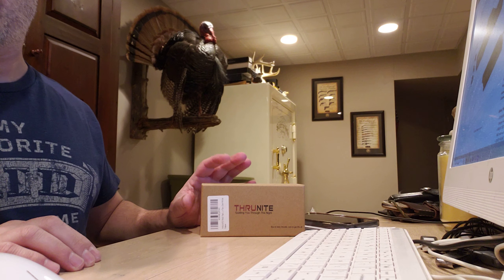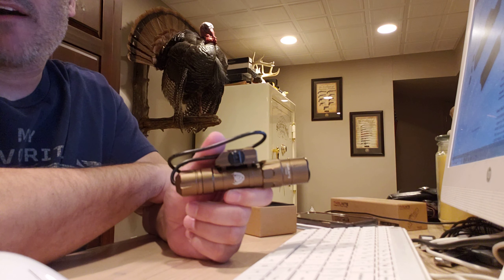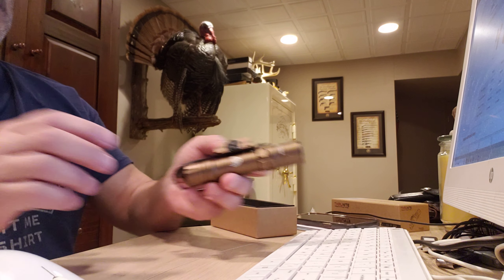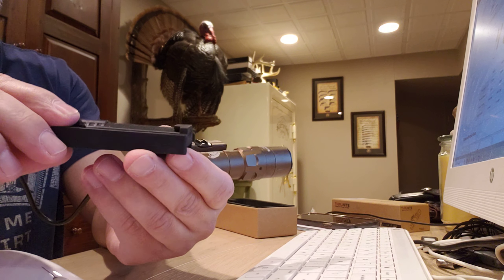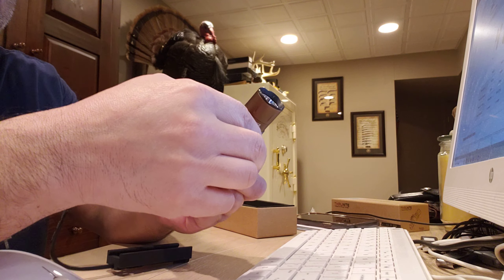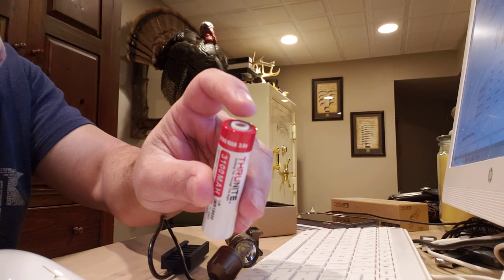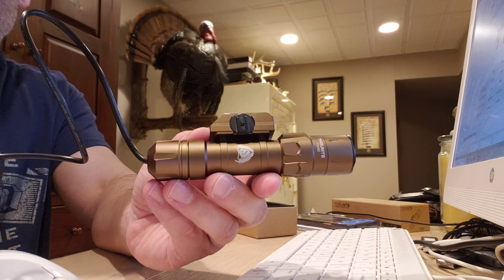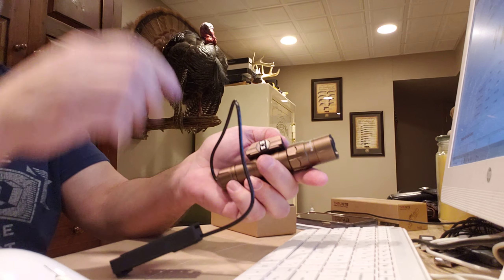Thrunite TW20 Weapon Light Review